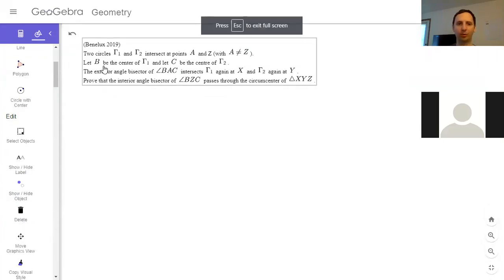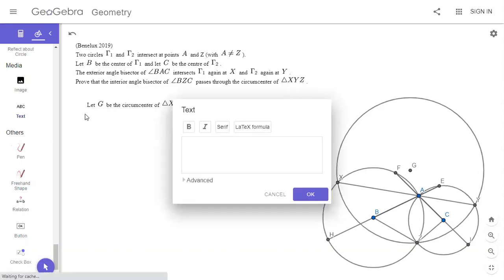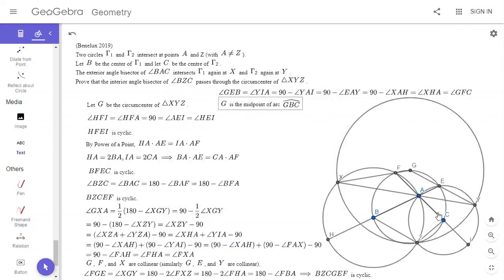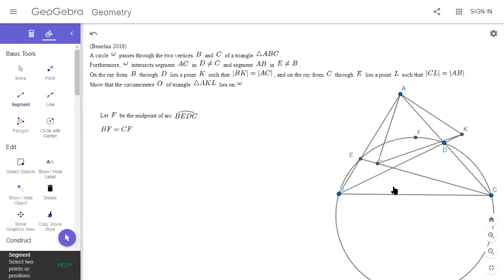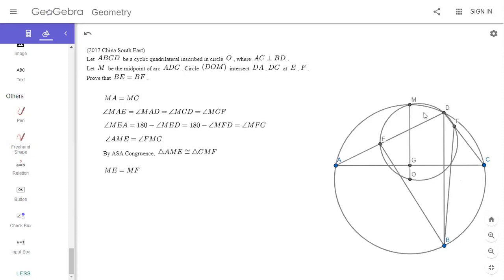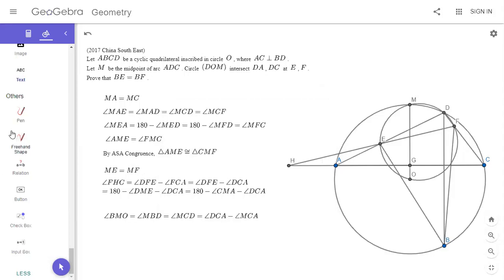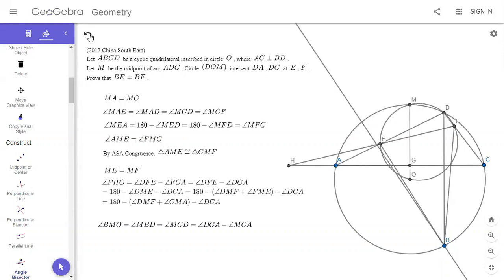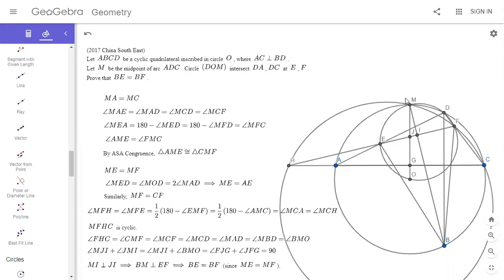LIVESTREAM GEO 14A: Lots of Equal Segments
In the first half of this session, we solved two problems from the Benelux Math Contest fairly quickly, which is a contest with Belgium, the Netherlands, and Luxembourg. We then struggled with but eventually solved a third problem from the China south East Olympiad. Enjoy!